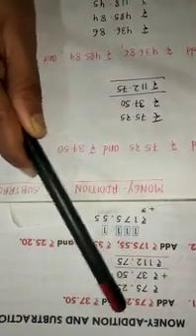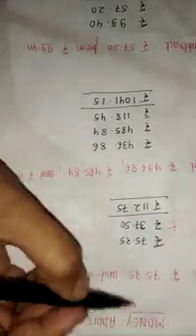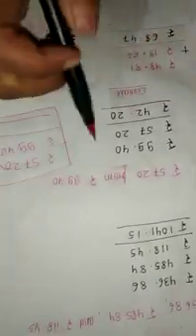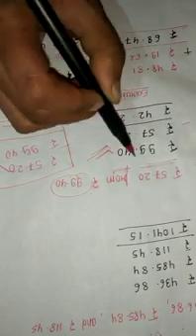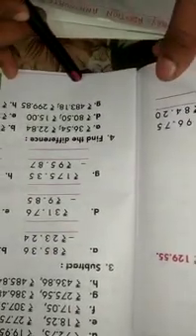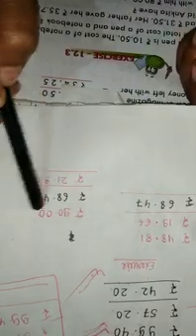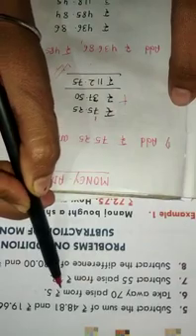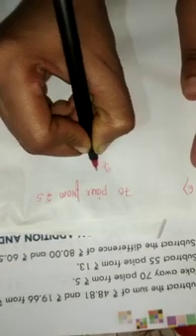Chapter no- 12:Money (Part 2) , ICSE Board, Class III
St. Xavier's School.